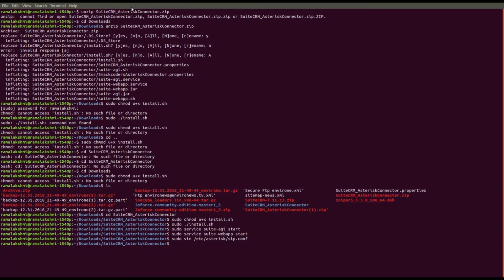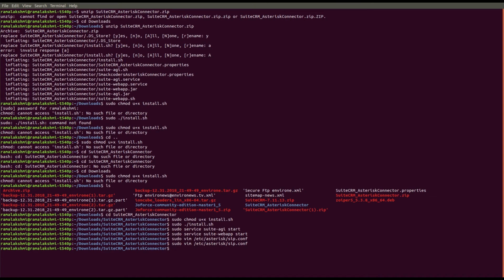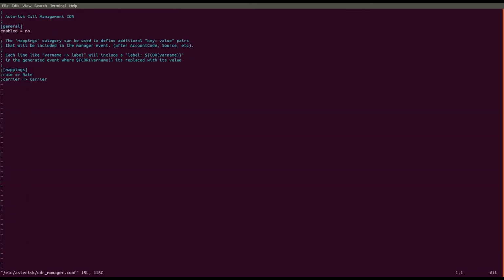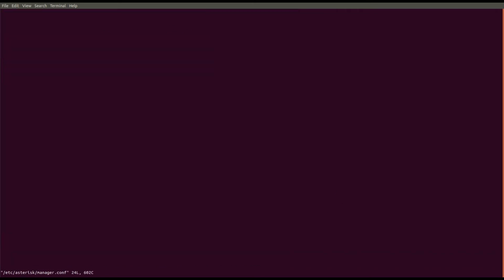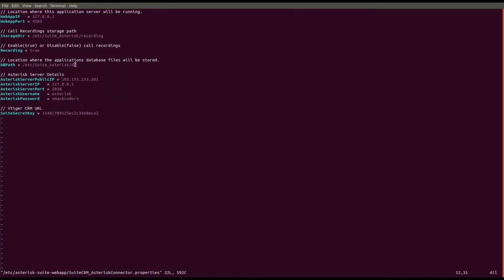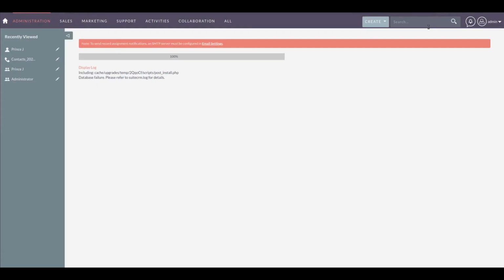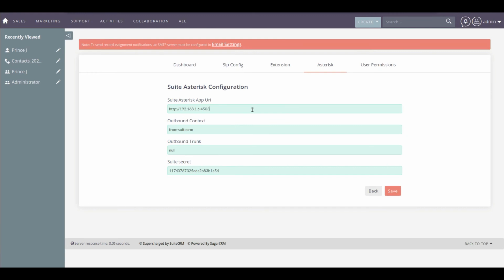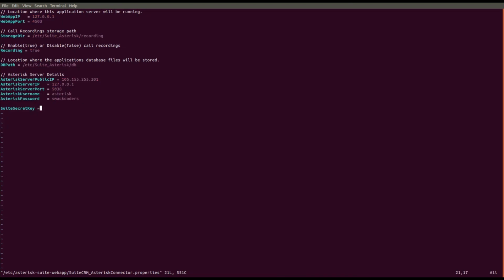SuiteCRM Asterisk Connector - Configuration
This tutorial video demonstrates how to set up SuiteCRM Asterisk Connector in few simple steps. Listen in, to know how and do the stepwise configuration.